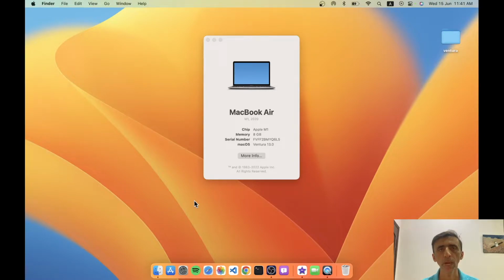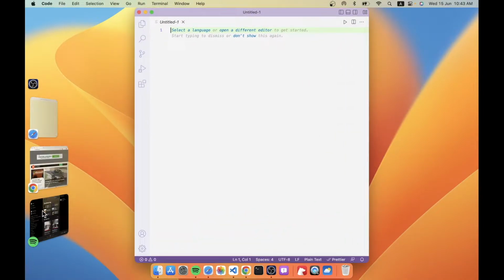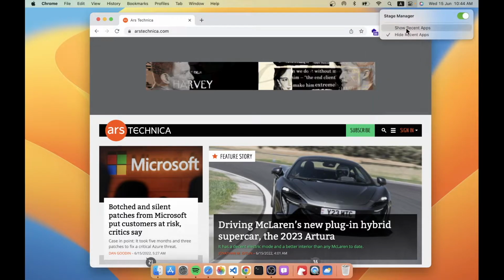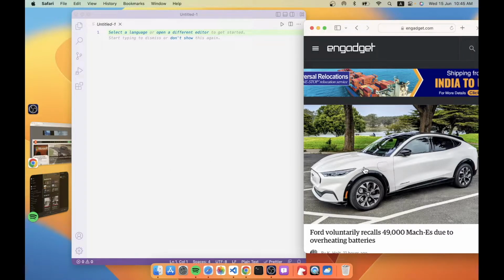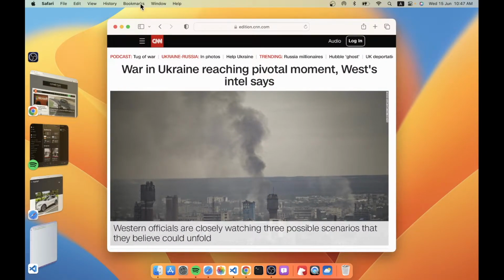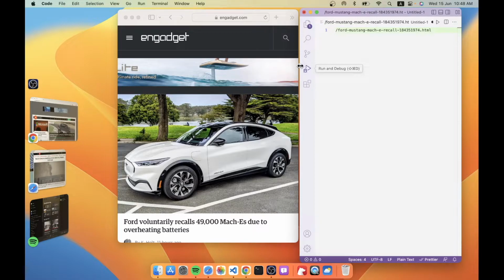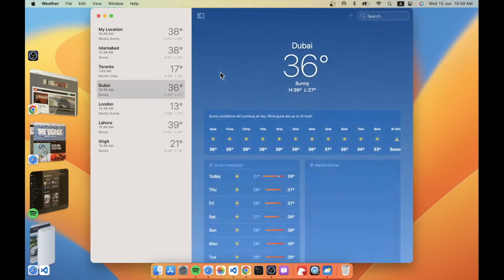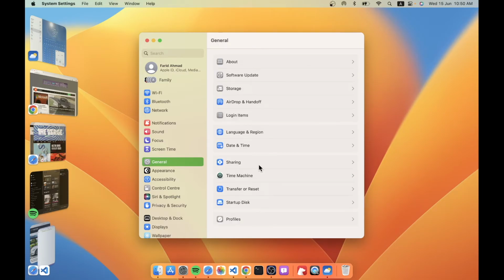macOS Ventura - hands on. Stage Manager and more